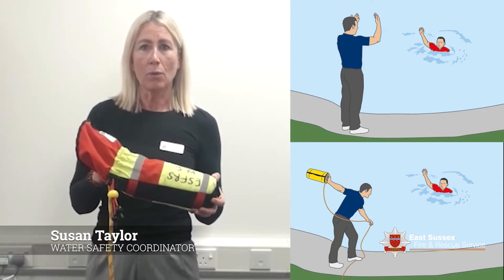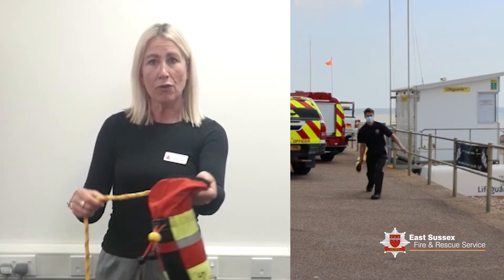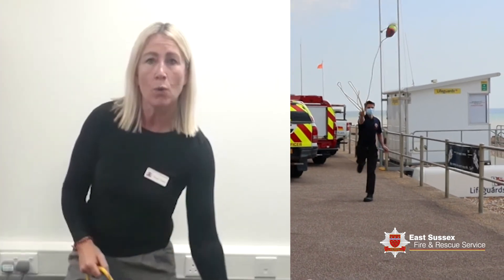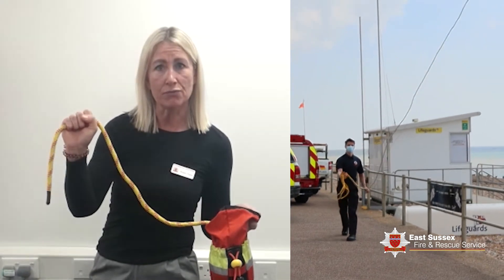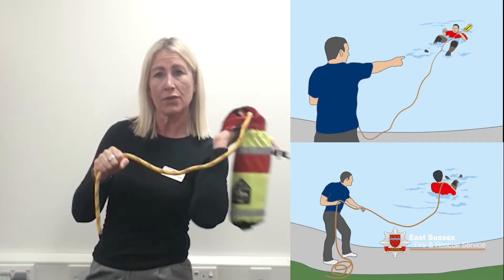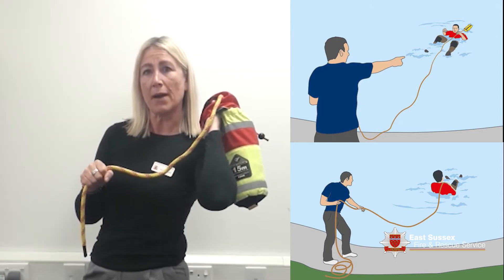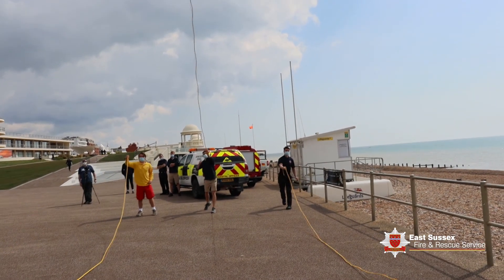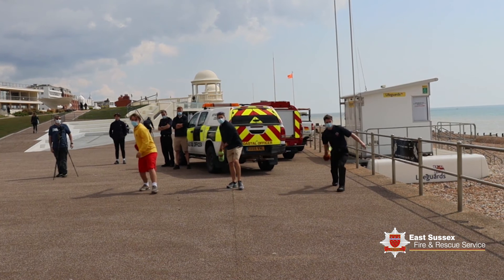Throwline Video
Our Water Safety Co-ordinator, Susan Taylor demonstrates how you correctly use a throwline.